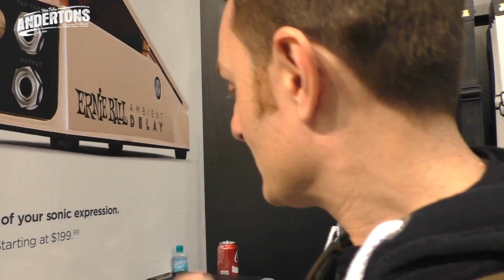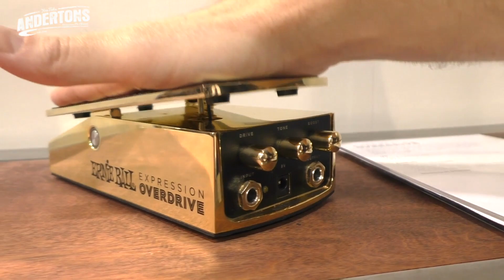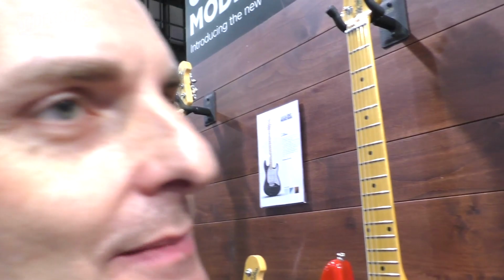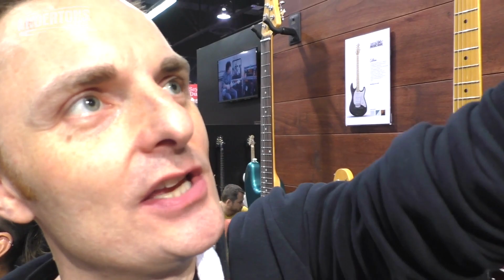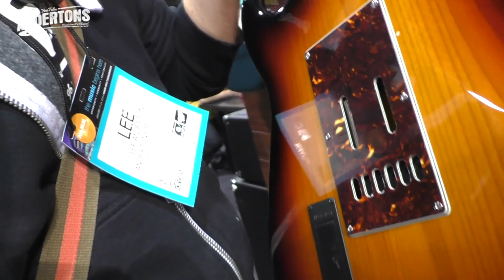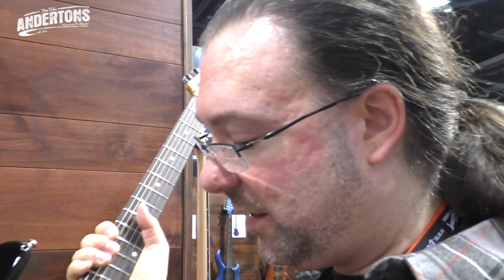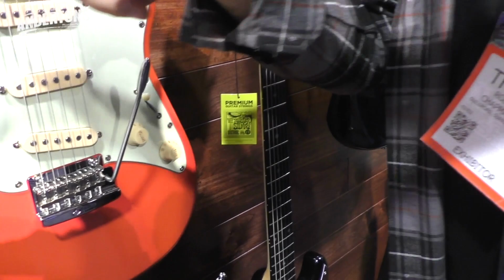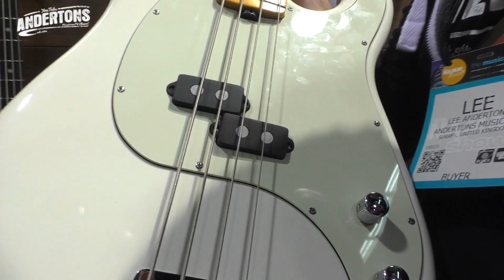Checking out the Ernie Ball + Music Man Stand!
👆 Check out our range of gear from Ernie Ball right here!

Check out the latest from Music Man here!